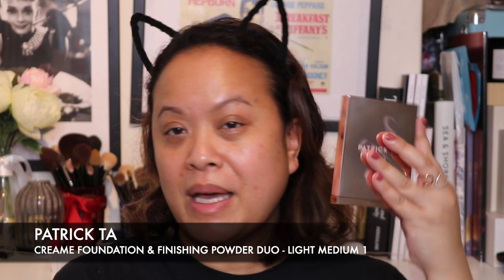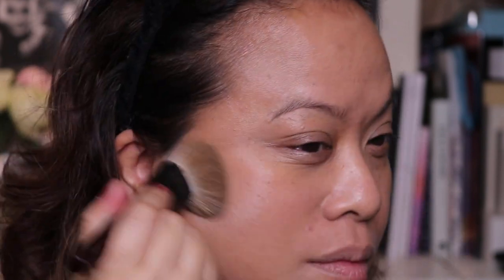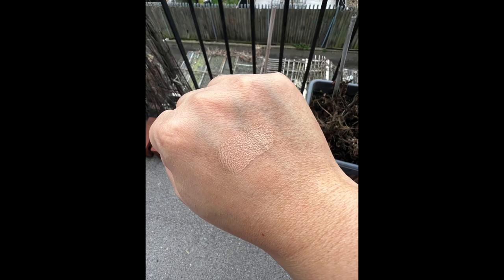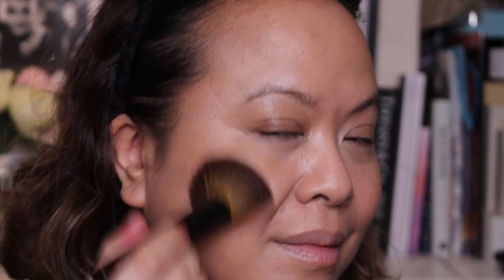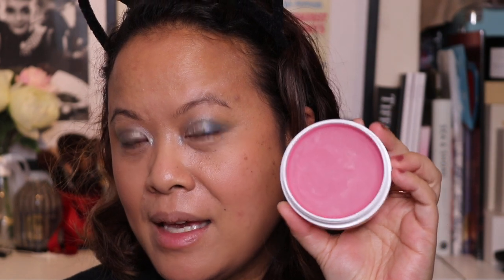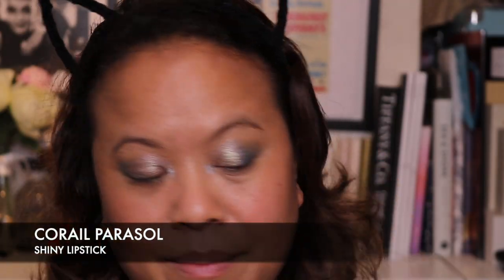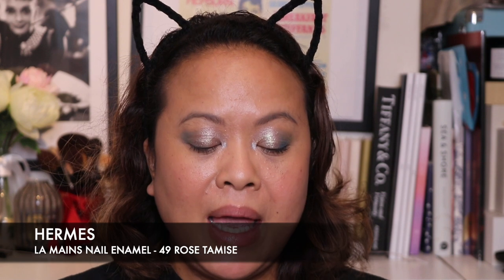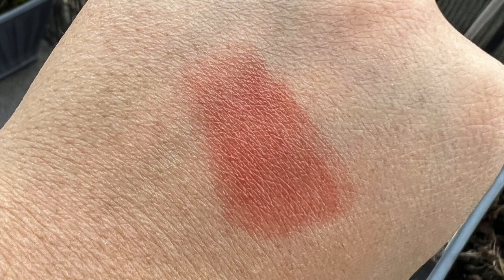BEAUTY HAUL-Hermes Shiny Lipsticks, Jones Road Bronzer, Tom Ford Concealer, Patrick Ta,Sonia G.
I picked up some gems and wanted to share some of these with you!

Hermes Shiny Lipsticks
Selfridges
Harrods
John Lewis

Hermes Nail Polish
Selfridges
Harrods
John Lewis

Jones Road Bronzer
Liberty London

Jones Road Miracle Balm
Liberty London

Tom Ford Concealer
Selfridges

Patrick Ta
Cult Beauty

Beautylish
Mini Niji
Mini Buffer

Natasha Denona
Cult Beauty

About me:❤️️❤️️❤️️
I'm a beauty vlogger and freelance makeup artist.
Age: 44
My Foundation matches:
Beauty @amrasbeautyblog
Professional Makeup @amramua

0:00 Intro
0:28 Beauty Haul
1:55 Patrick Ta Creme Foundation and Powder Duo
5:19 Sonia G Mini Niji & Mini Buffer
6:20 Tom Ford Traceless Matte Soft Concealer
8:53 Jones Road The Bronzer
10:54 Natasha Denona The mini Pastel Palette
13:57 Jones Road Miracle Balm
15:29 Hermes Shiny Lipsticks -Limited Edition
23:33 Overall Thoughts